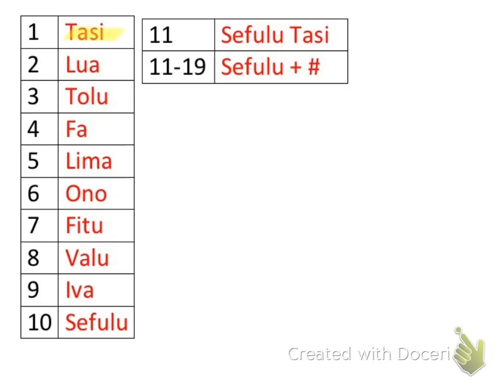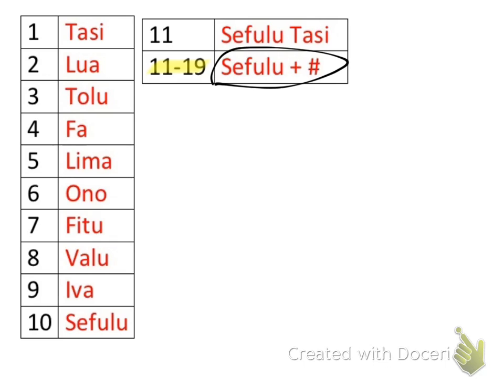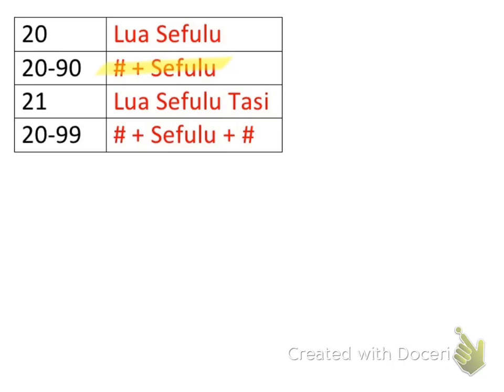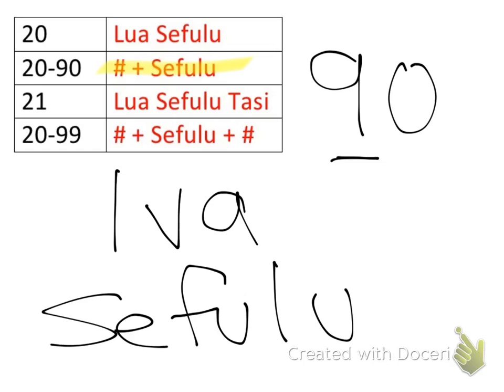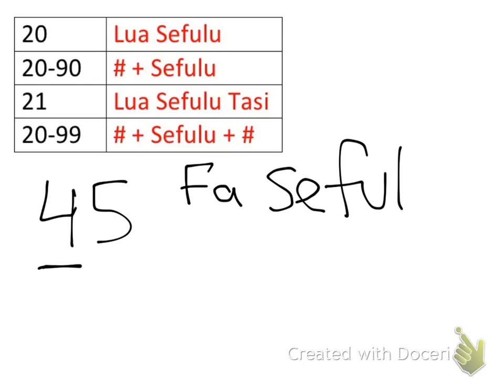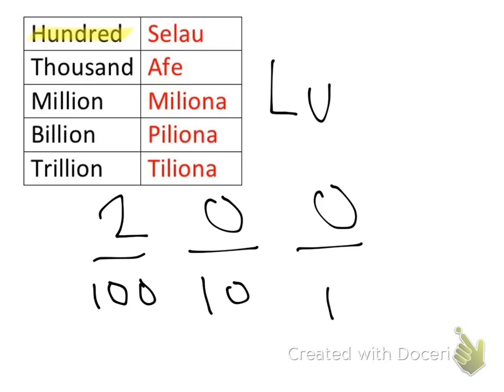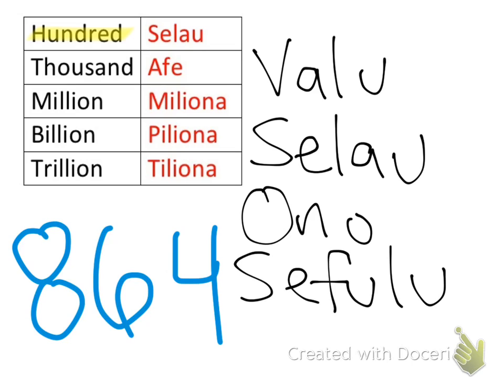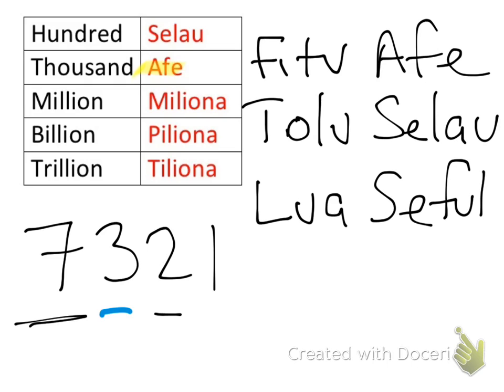(2) Numbers | Samoan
Learn your numbers in Samoan.